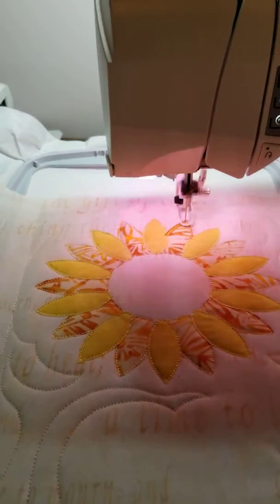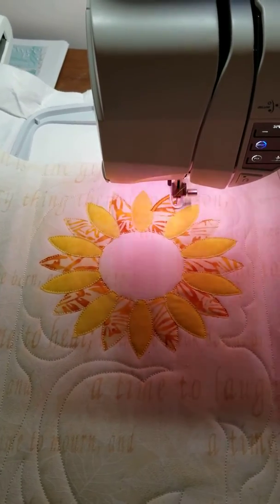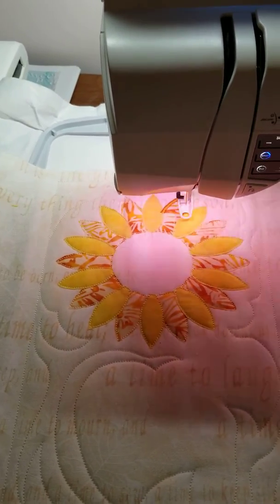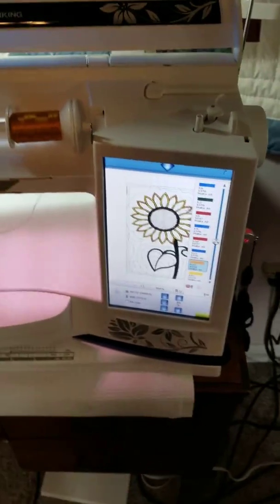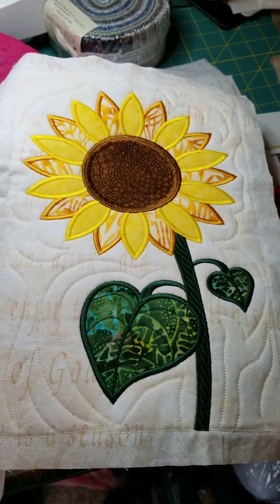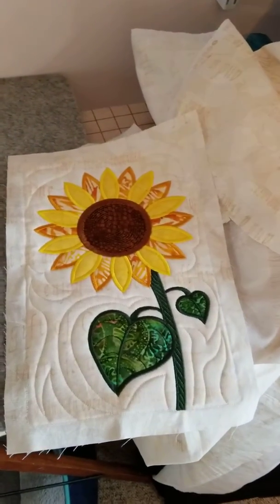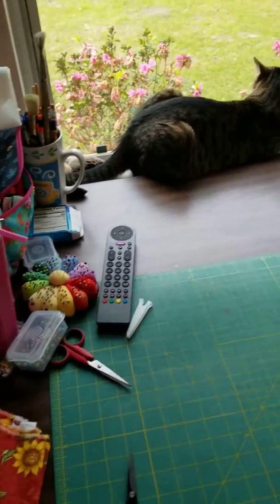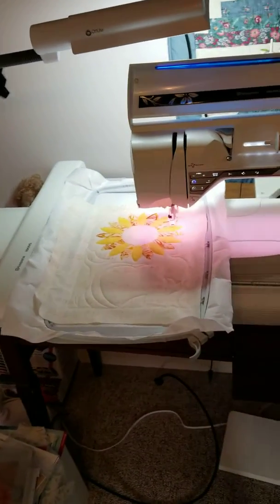Sunflower Embroidery Designs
Working on sunflowers for a tablerunner!